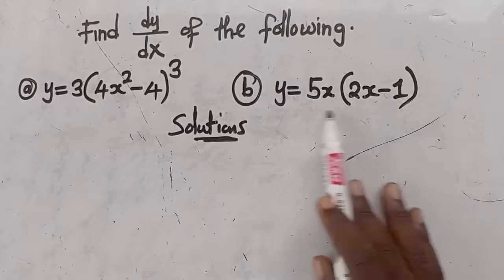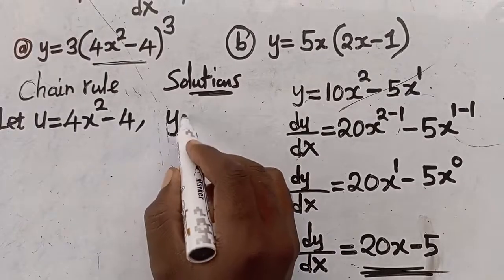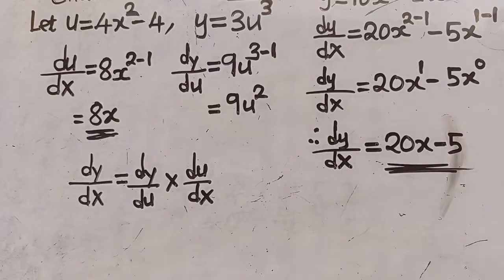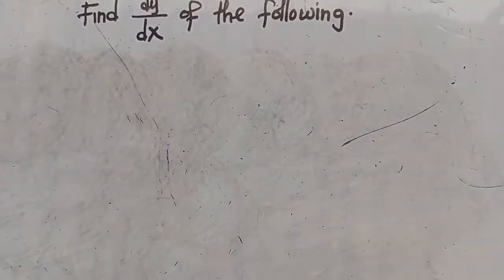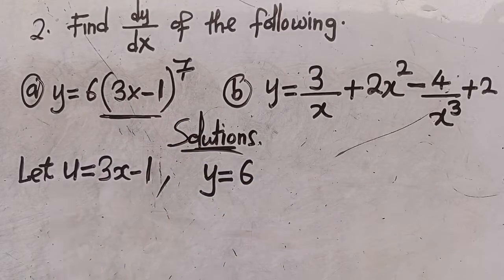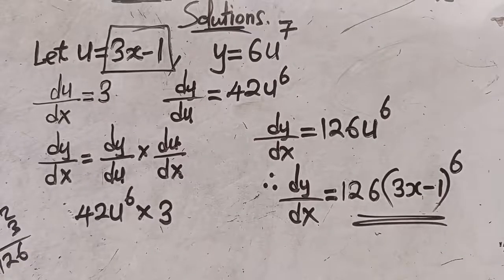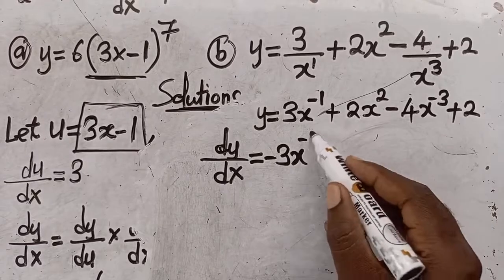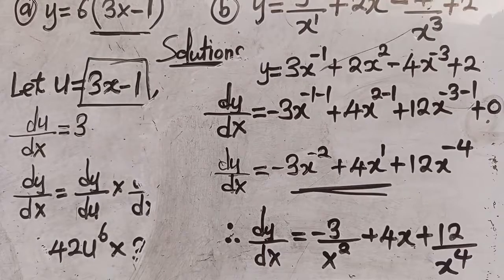Differentiation by Chain Rule || Calculus Well Explained